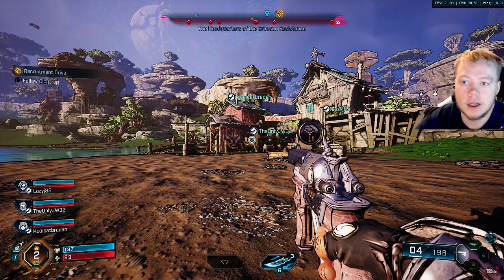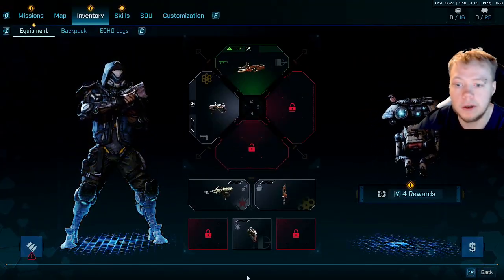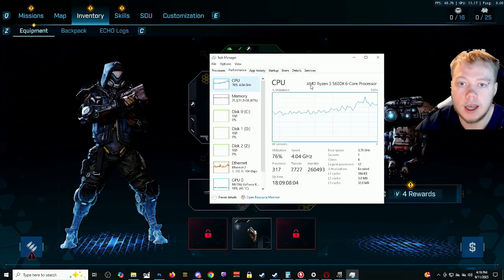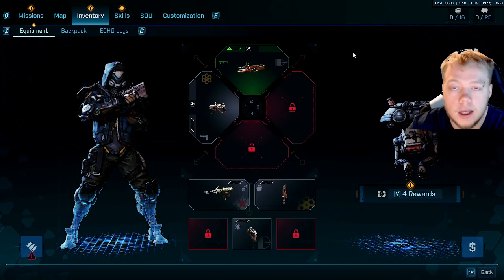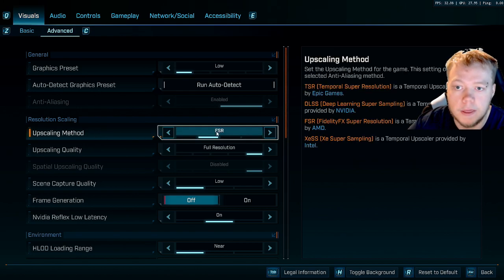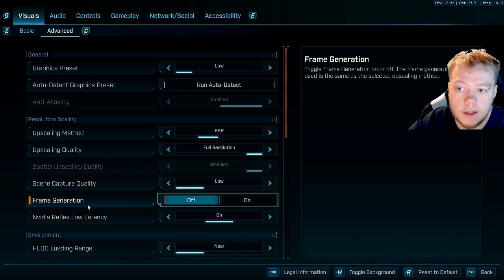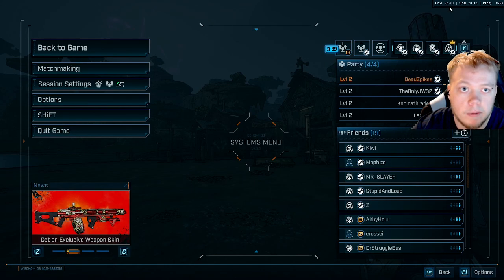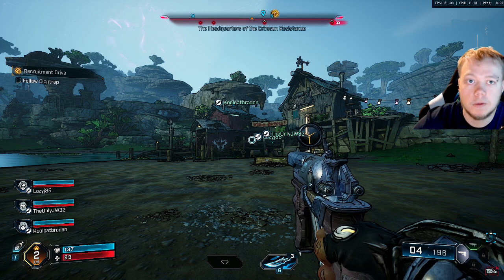Borderlands 4 – How to Fix Low FPS & Boost Performance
Having FPS issues in Borderlands 4? In this guide, I’ll show you step-by-step how to fix low FPS, reduce stuttering, and boost performance so you can enjoy smooth gameplay. Whether you’re on PC or laptop, these tips will help optimize your system and improve frame rates.

🔧 What You’ll Learn in This Video:

Best Borderlands 4 graphics settings for higher FPS

How to fix FPS drops and stuttering

Performance tweaks for smoother gameplay

Quick tips to boost PC gaming performance

📌 Works for Borderlands 4 on Steam, Epic Games, and other PC platforms.